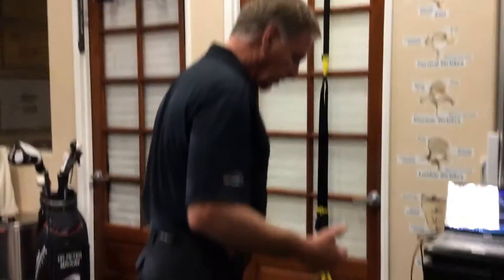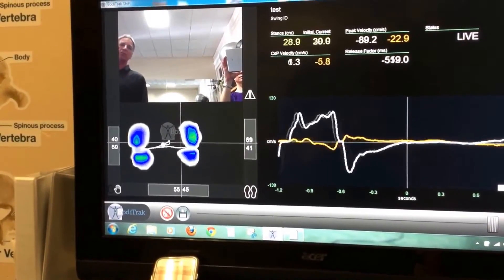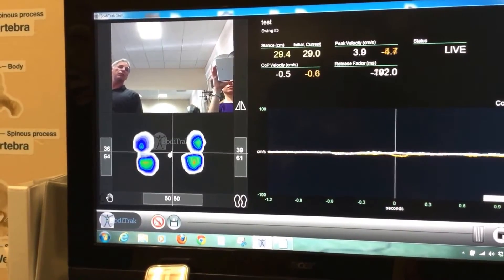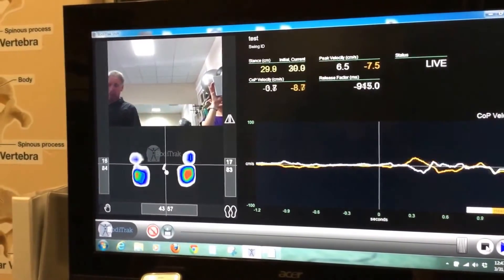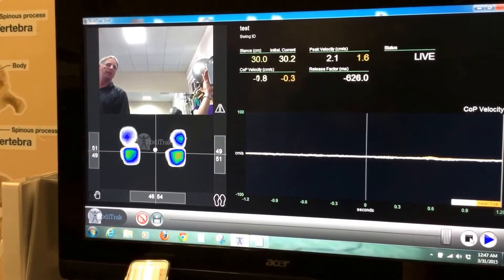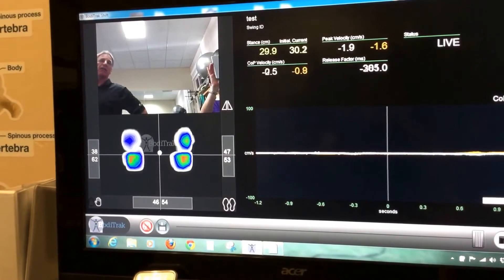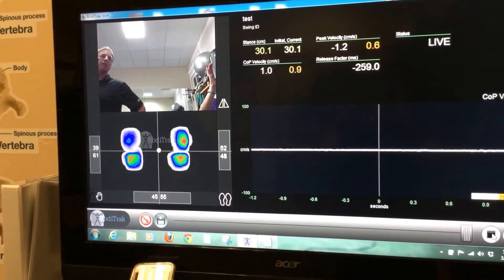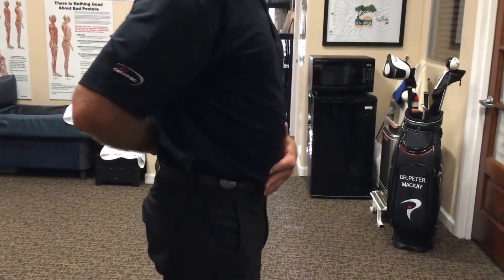Preventing Back Pain in Golf Front to Back balance with Boditrak in the Clinic! www episandiego.com